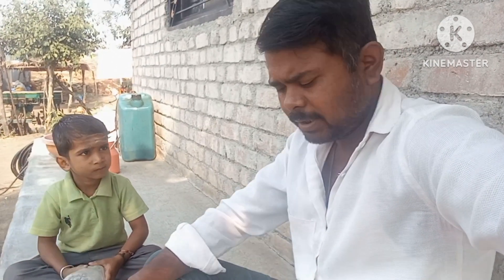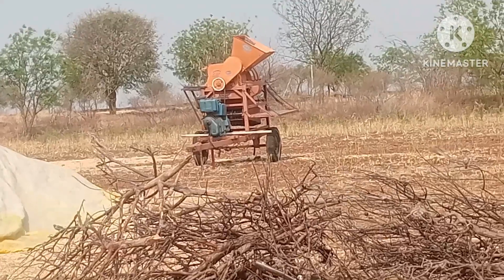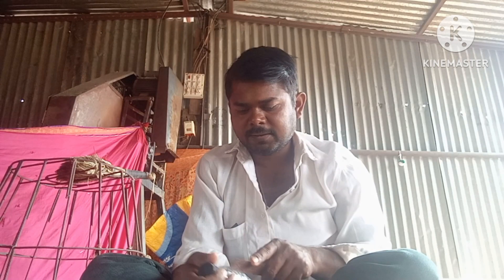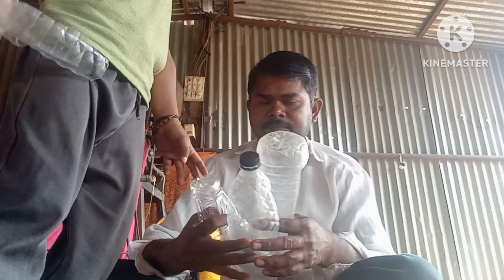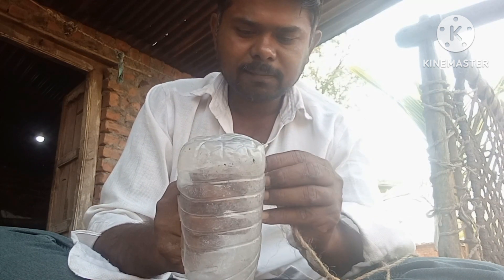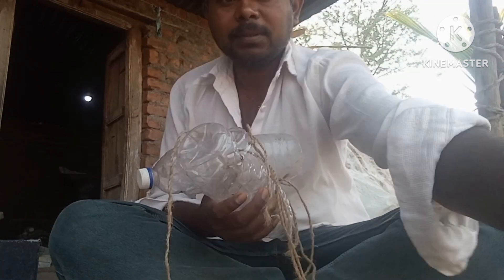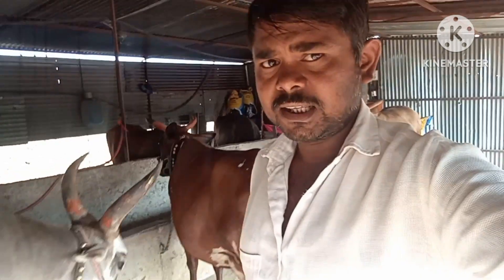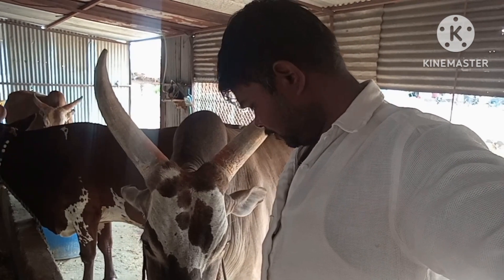चिमण्यांसाठी चारा पाण्यासाठी भांडे झाडाला बांधताना व भांड्यामध्ये चाराभांड्यामध्ये चारापाणी ठेवताना